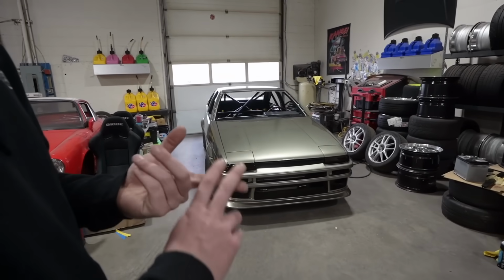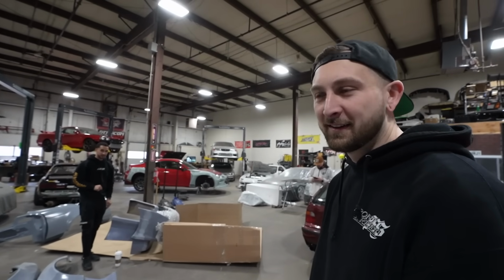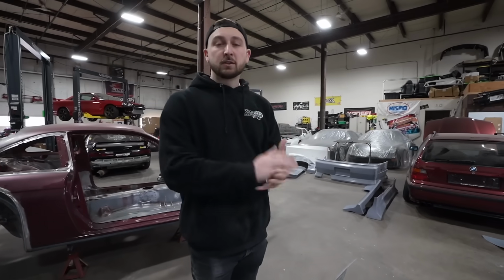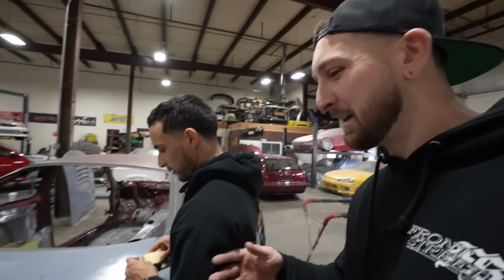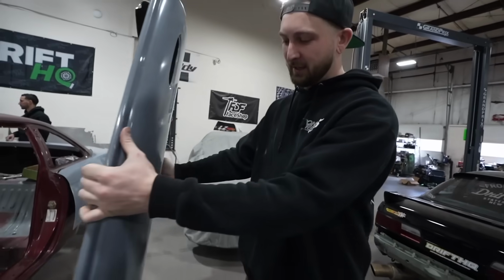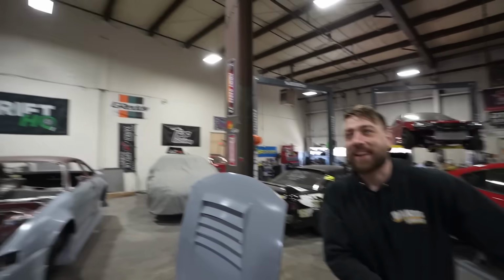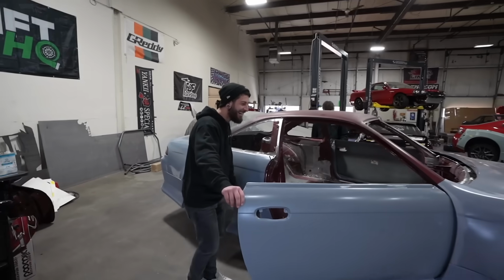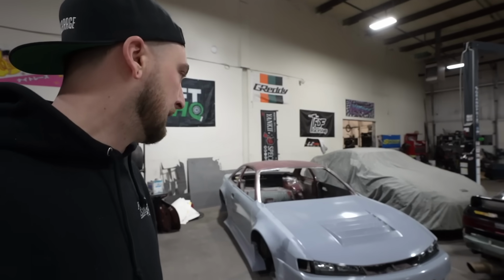PRO CAR gets an INSANE makeover! (FULL AERO!)